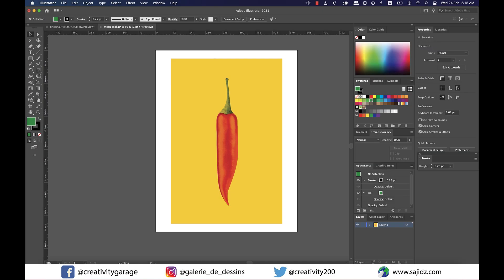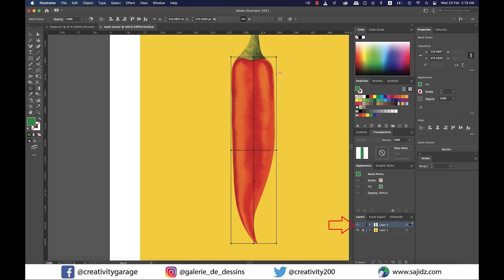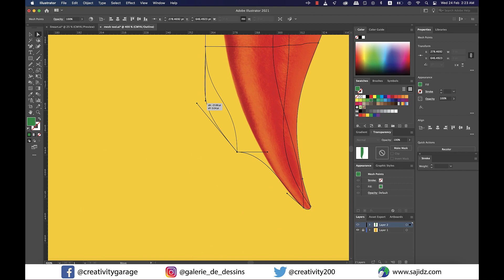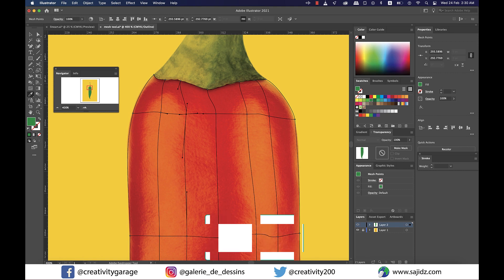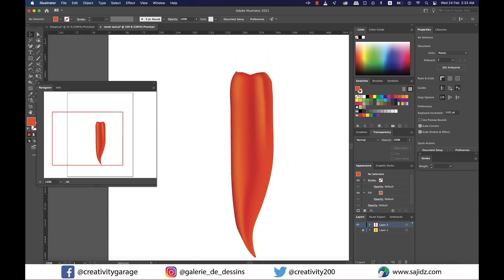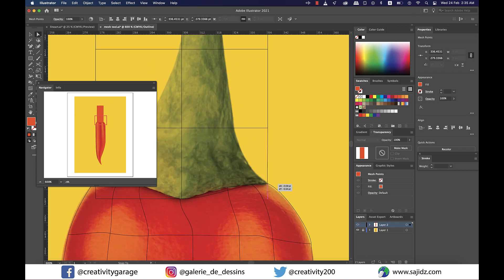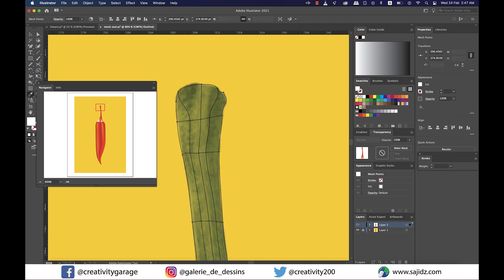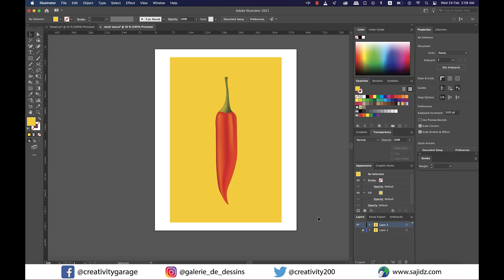Learn to paint using the Gradient Mesh tool in Illustrator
In this tutorial you'll learn to paint using the gradient mesh tool in Illustrator. Mastering the mesh tool in illustrator is a tedious process, particularly when you're shaping up the mesh as per your image, and that's what this video discusses. You'll learn tricks to paint using the mesh tool in the simplest way there is, and a few tips that will help you in the mesh tool mastery, so watch the video till the end and do share your thoughts in the comments.